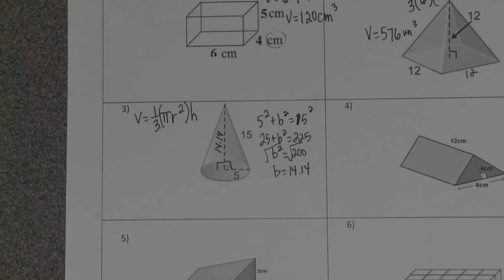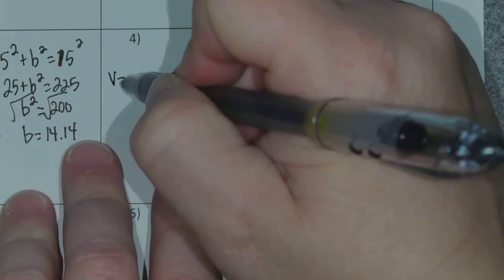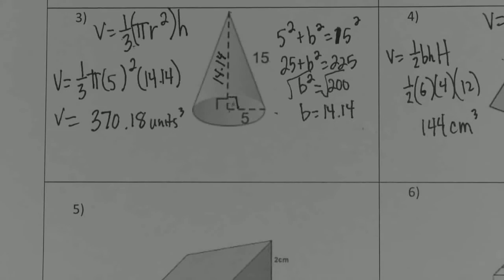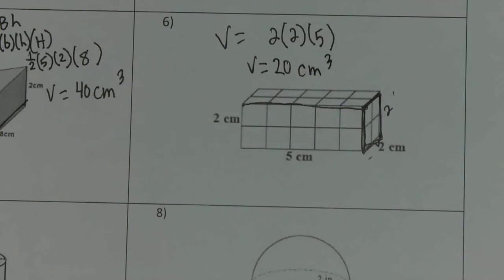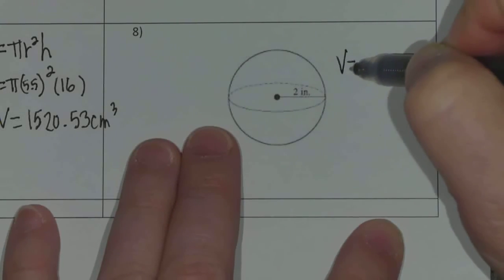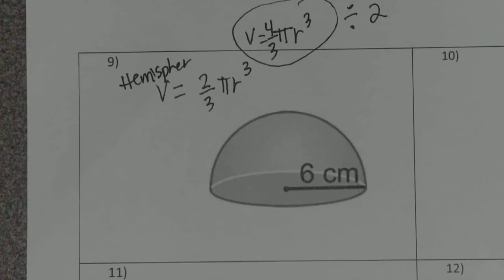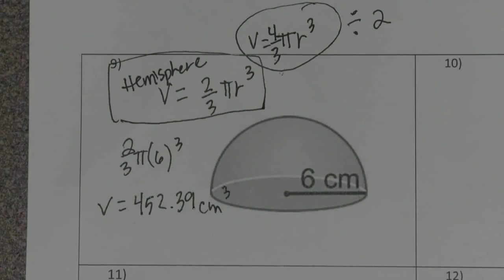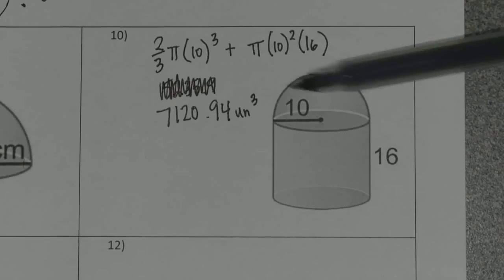10.1(part 1) Video Notes math 3